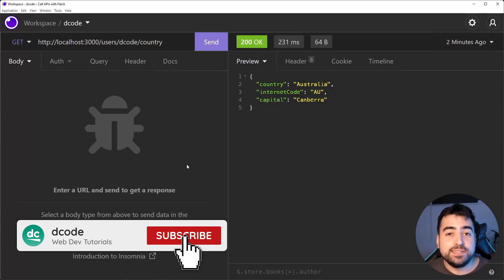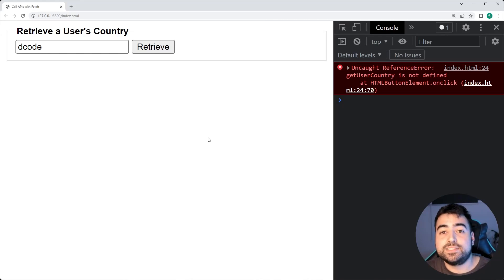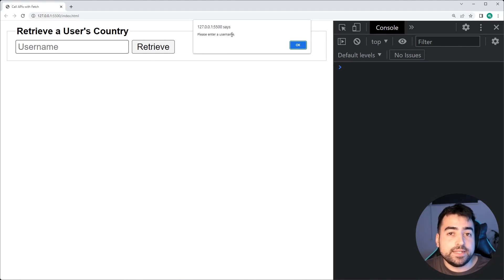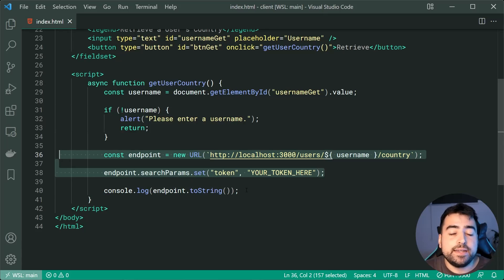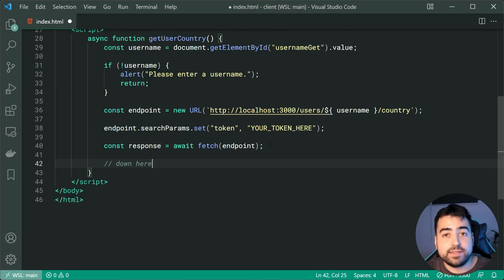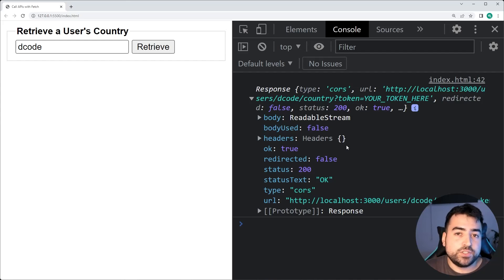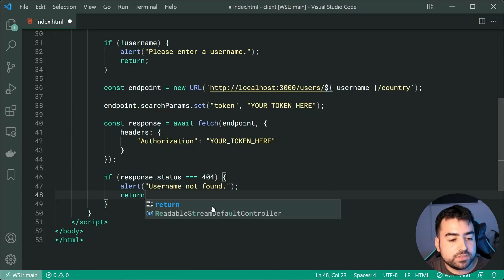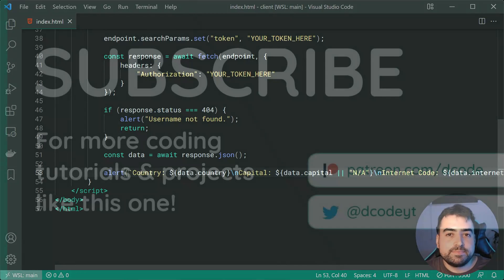How to Easily Call APIs With Fetch and Async/Await in JavaScript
In today's video I'll be showing you how easy it is to call APIs (REST) using the Fetch API in JavaScript and Async/Await.

This is the way I typically call my APIs and provide authorization tokens or headers in the front-end (if appropriate).